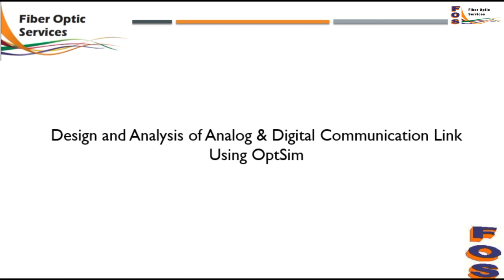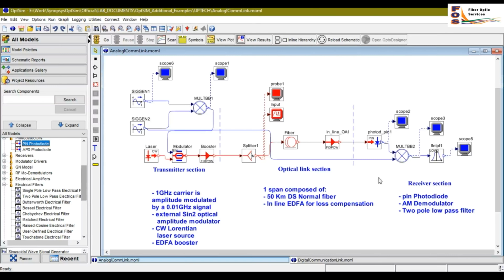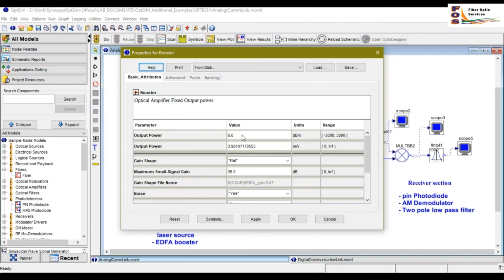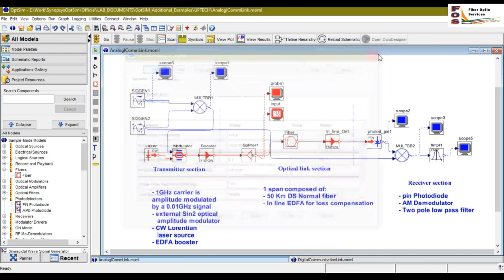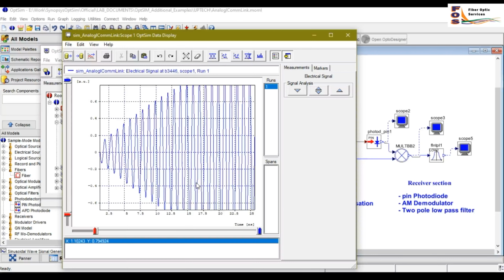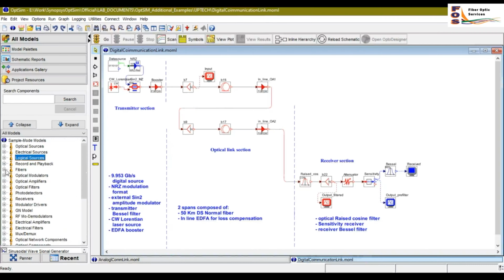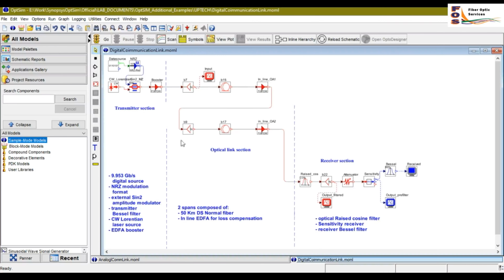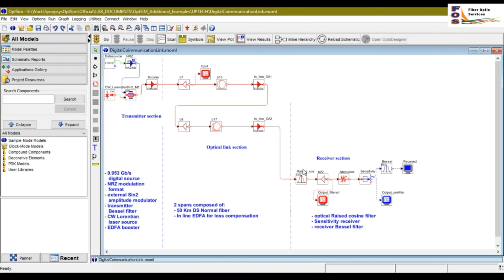Analog & Digital Optical Communication Link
OptSim Hands-On: Experiment 1 - Setting-up of Analog/Digital Communication Link

This video describes the design, simulation and analysis of an Analog and Digital communication link.